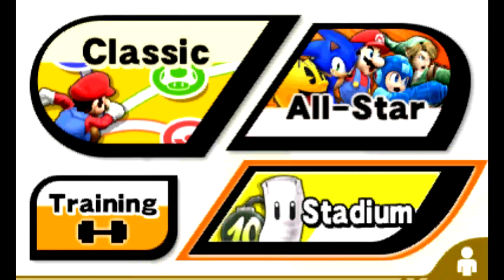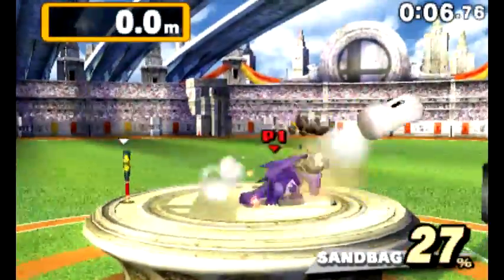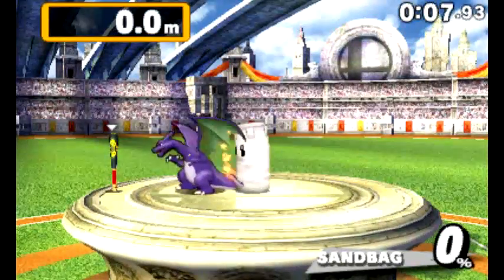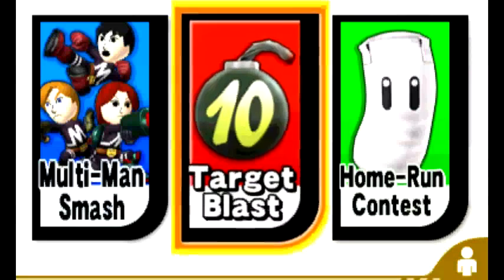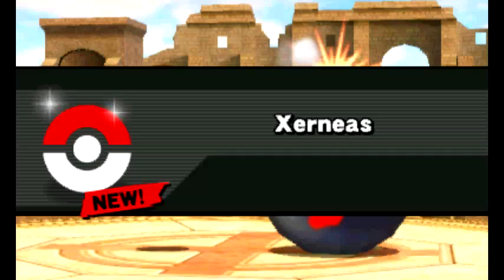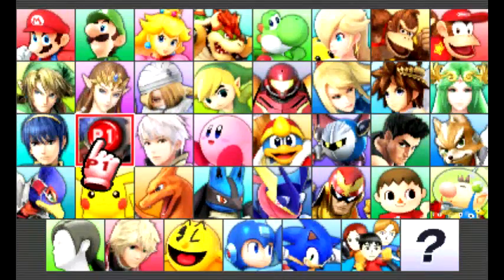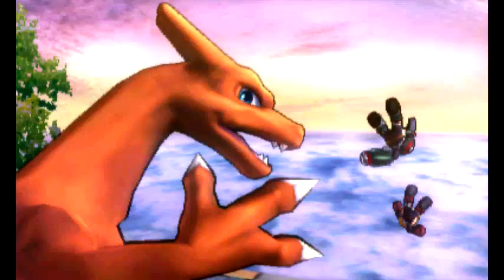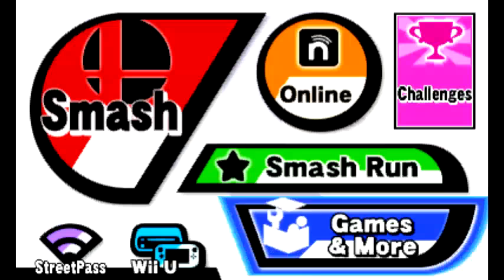The Smash Noob Part 5 - Arena fails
I have a confession - I've never played a Super Smash Bros game before. I even deliberately avoided playing the demo for the 3DS. But that means I can share with you my very first experiences playing a Smash game! And I'm not a complete noob, I've kept up with the information so I'm not going to gawk over every little thing, but I am going to have a grand time getting used to this game.

In this part, I go for all three modes in the Arena section: Home-Run Contest, Target Blast, and Multi-Man Smash. As expected, I don't do too well at them.